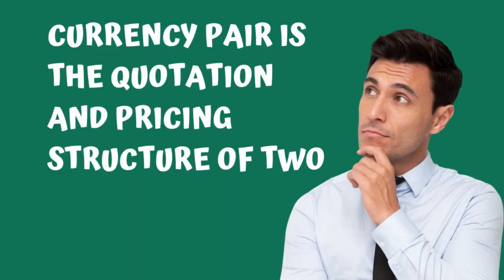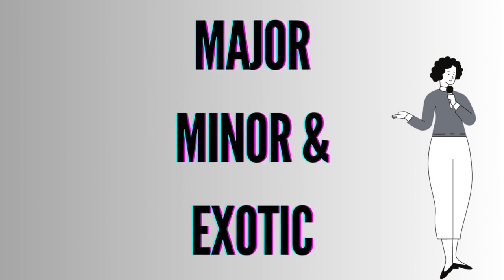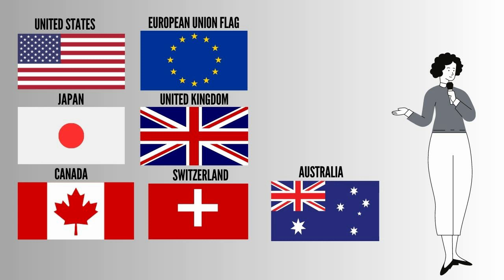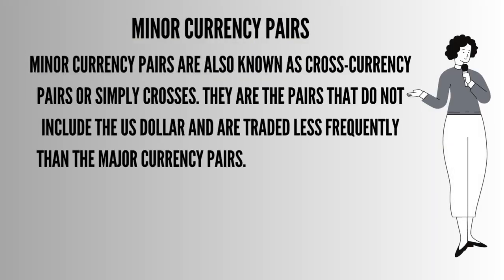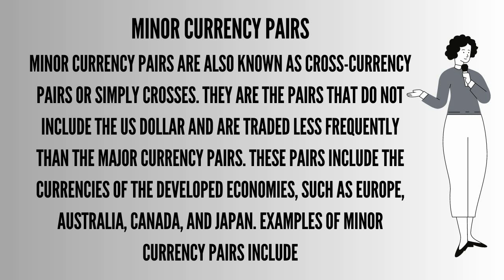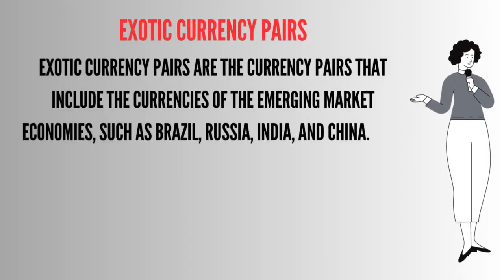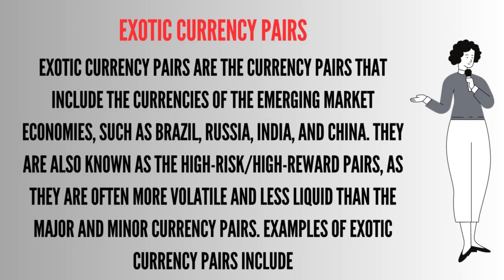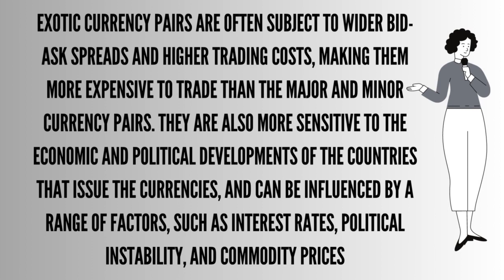Reading Forex Quotes | Currency Pairs and Quotations in Forex Trading | What is Forex Market